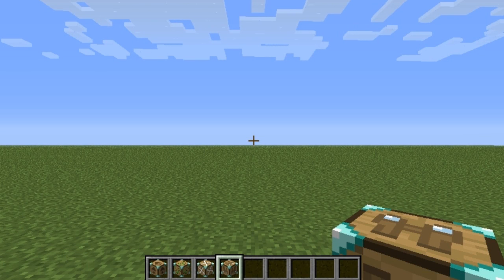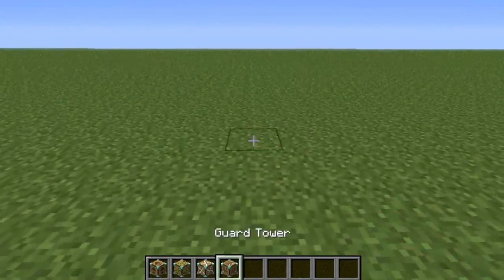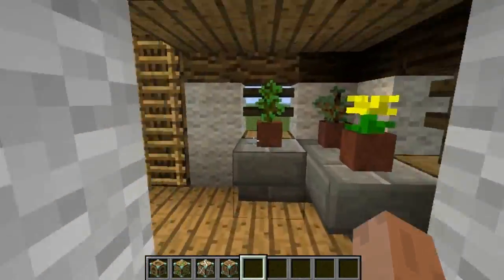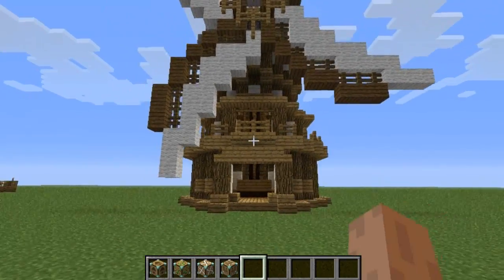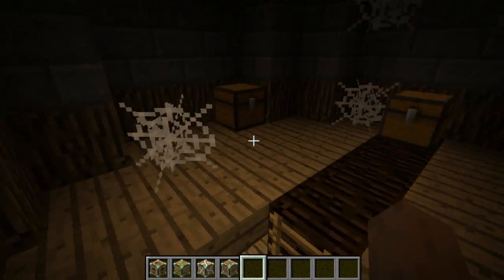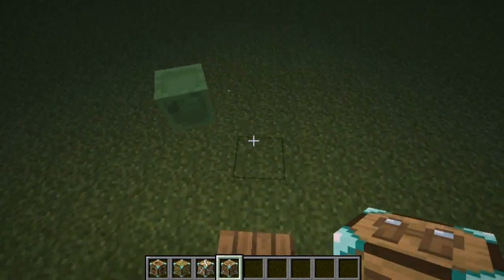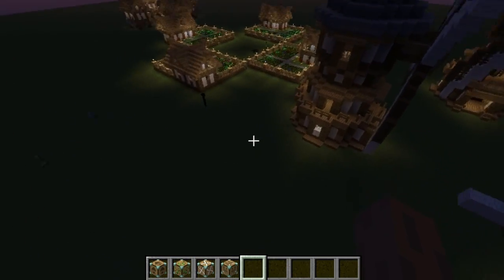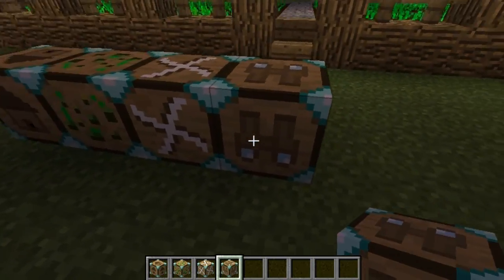MrCrayfish's Instant Buildings Mod Update #2 - More Generations and Textures!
Can we get 50 likes for the new mod!

Hey guys, I have started working on a new mod. This is the instant buildings mod. Yes, there is ones out there but they have not done them well. Mine will be unique from the others therefore different.